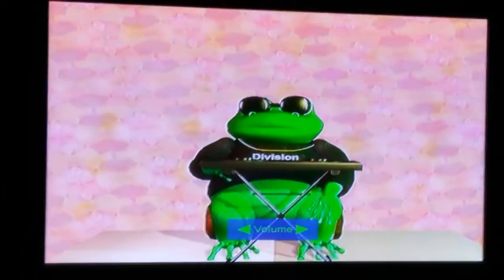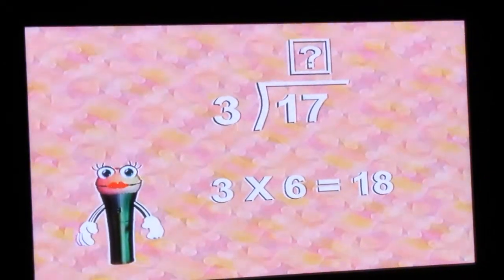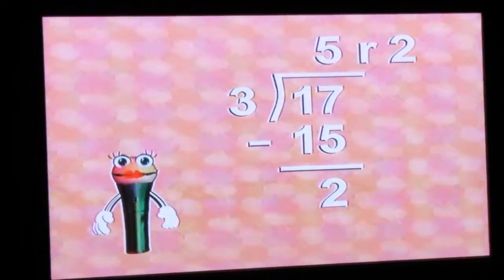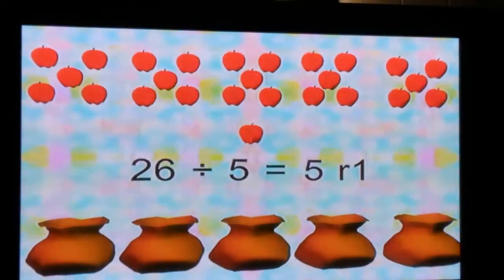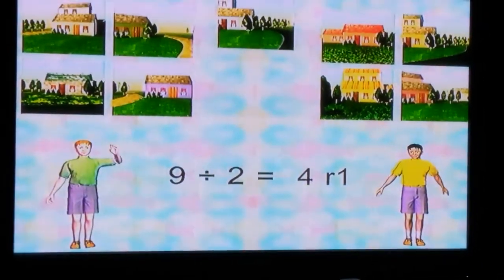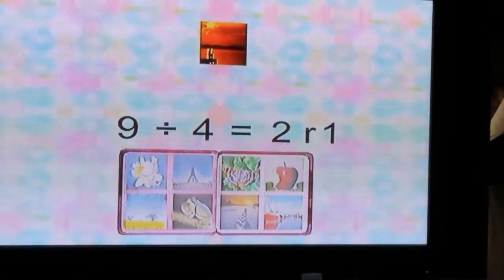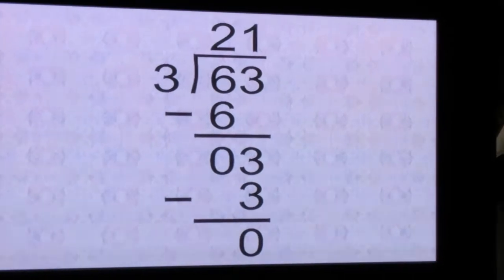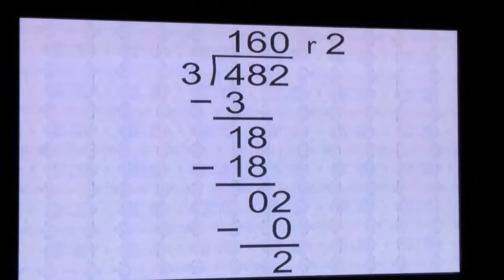Rock n Learn Division Rap Part.2